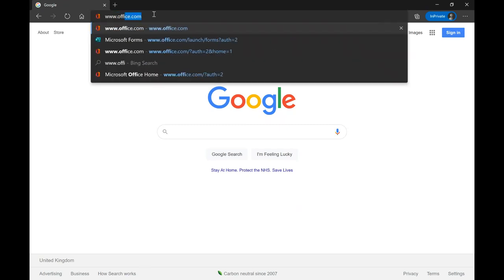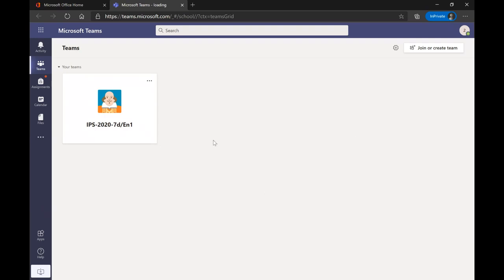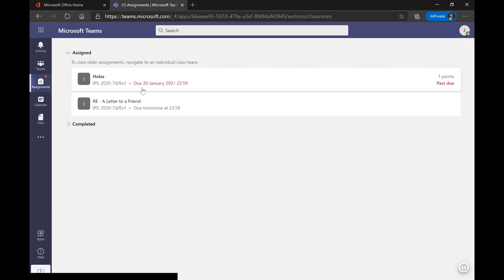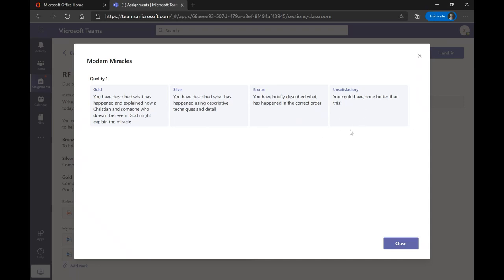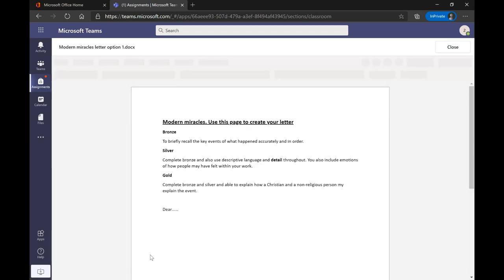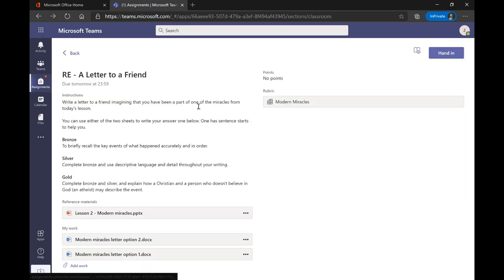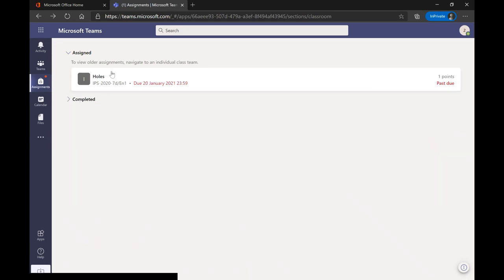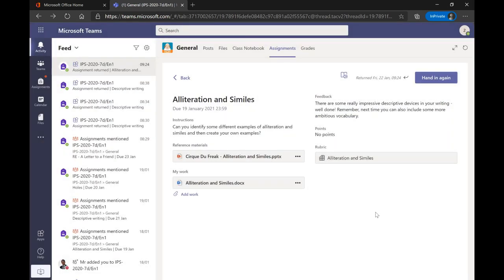Using Teams Assignments